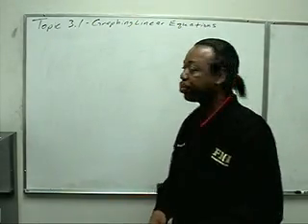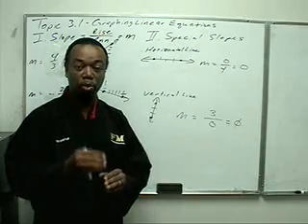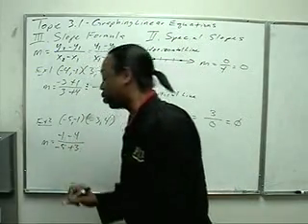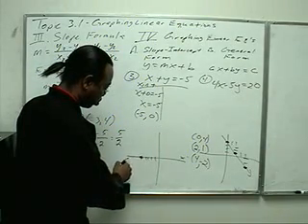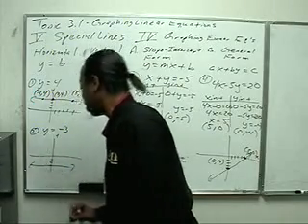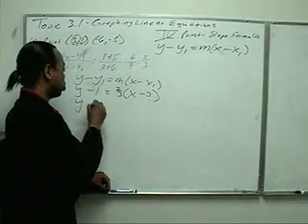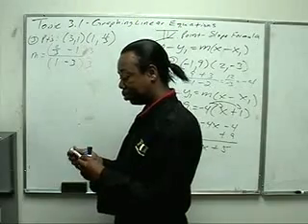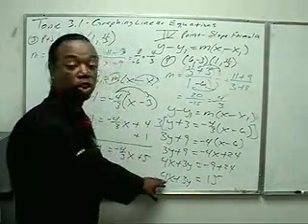College Algebra Topic 3.1 Lesson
Graphing linear equations, discusing slopes, using the slope formula and the point-slope formula.